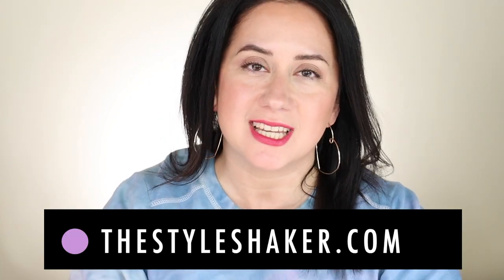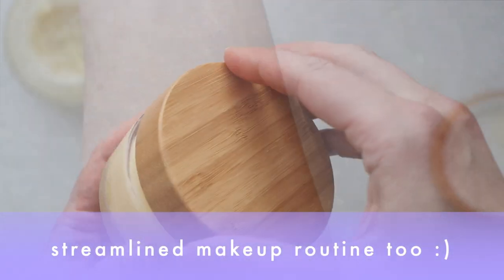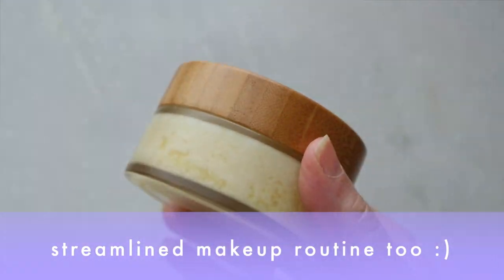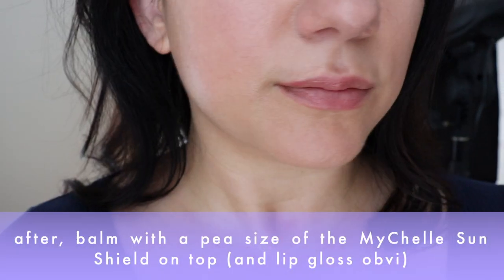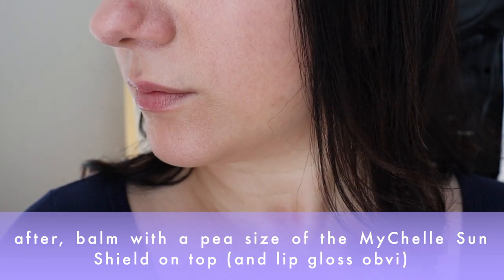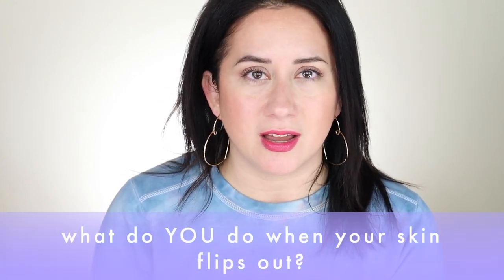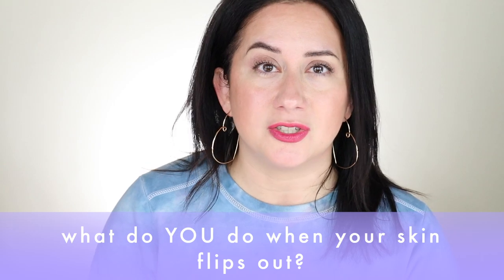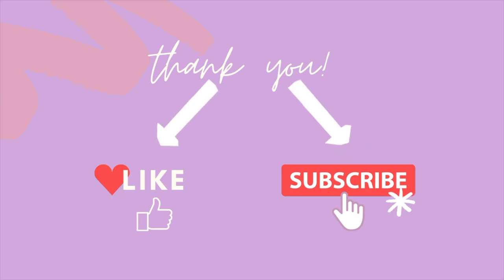How I Calm Down Irritated Skin Naturally | ASKBRITT, Skincare Tips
When my skin got ridiculously dry and mad at me this winter, these are the simple steps I take to get it calmed down.
- Britt

🦋 B R I T T ' S P I C K S: I've reviewed hundreds of products.These are the favorites I'd buy again and again

F E A T U R E D:

Here's a link to the Ayurvedic skincare routine I tried (and loved) along with quick recipes and a book recco
FYI- I left out the orange tea this time around.

✸ MyChelle Sun Shield Liquid Tint SPF 50 in Nude- $24.00

See more on the channel or do a quick search on the site!